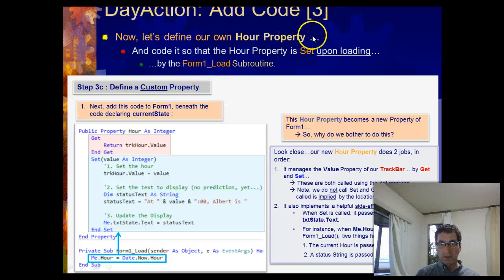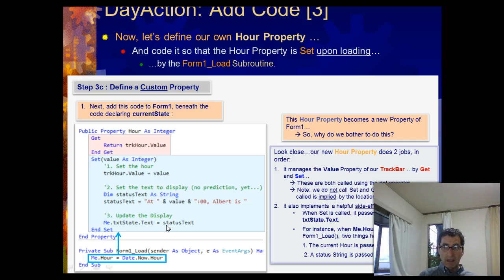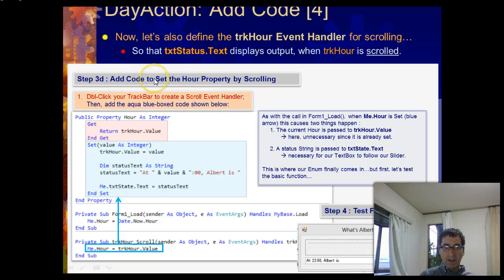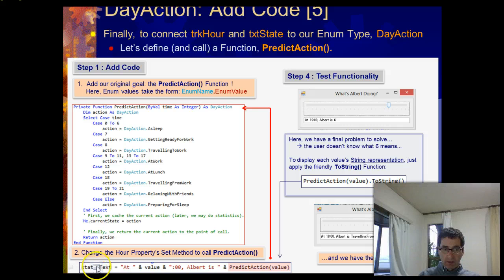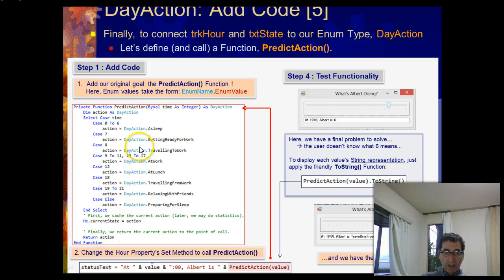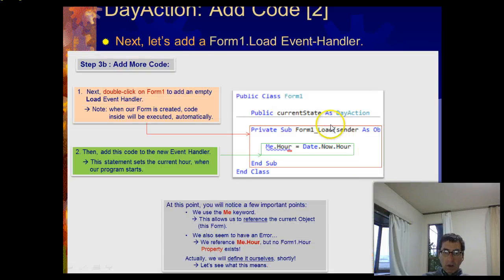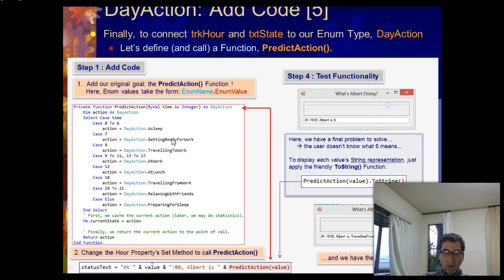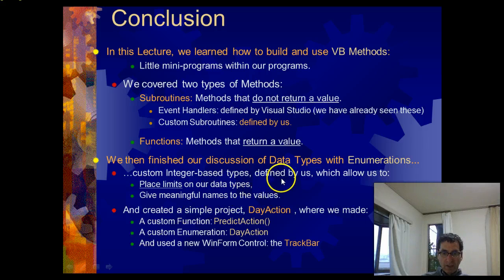Lecture 6 Part 5